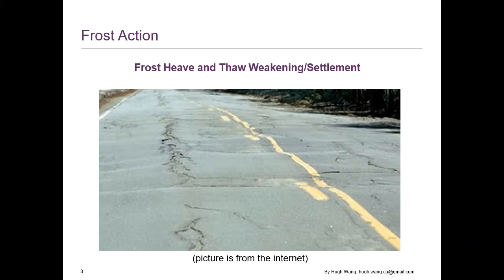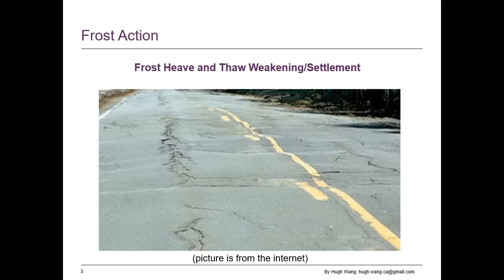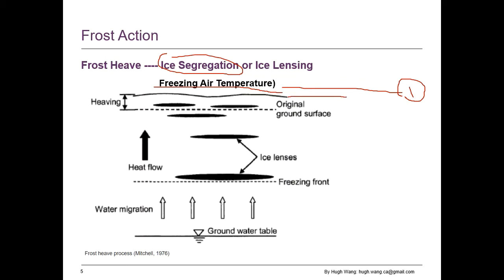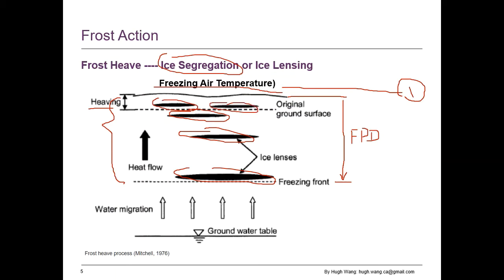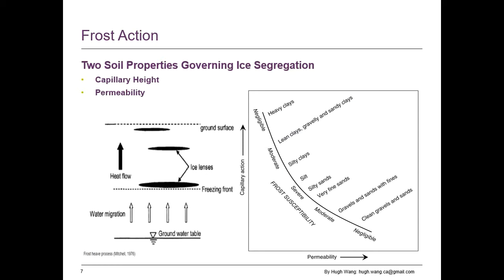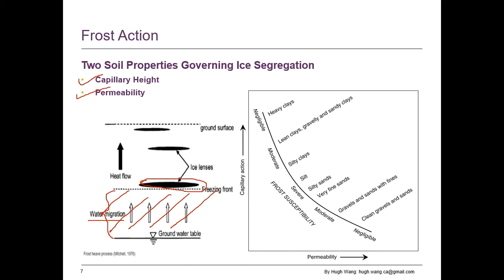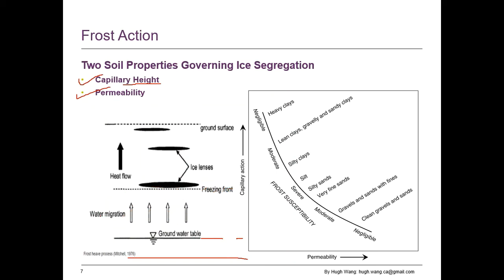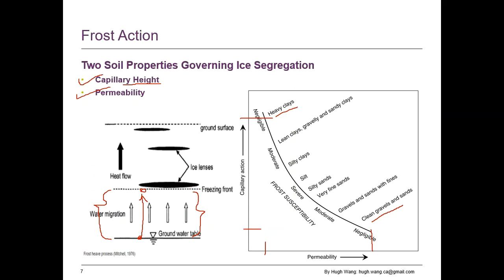CFEM_P185_Frost Action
Commentary on the authentic "Canadian Foundation Engineering Manual" based on my personal experience is provided in the video.
Page 189 in Canadian Foundation Engineering Manual: frost action, its damaging effects, governing conditions and properties